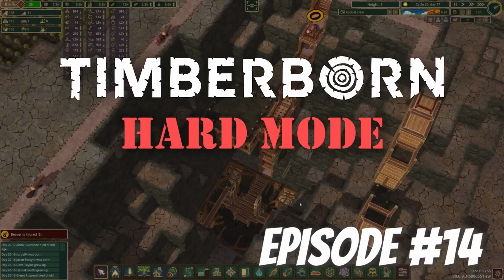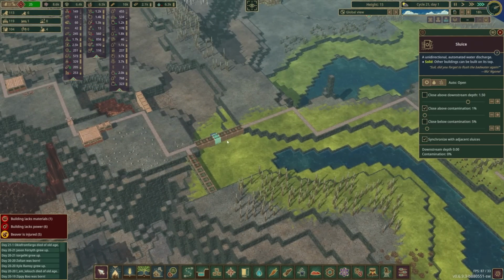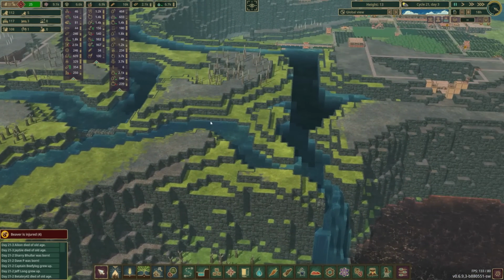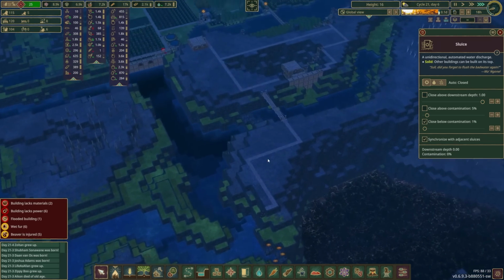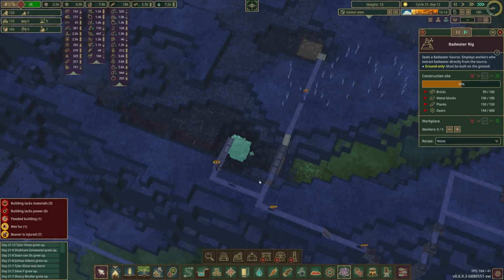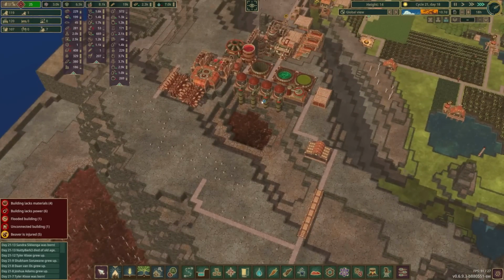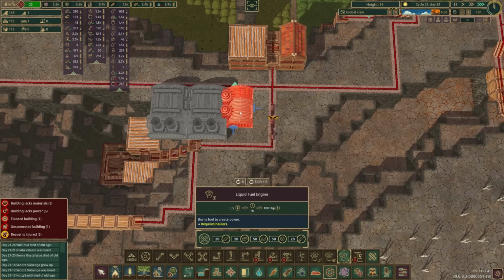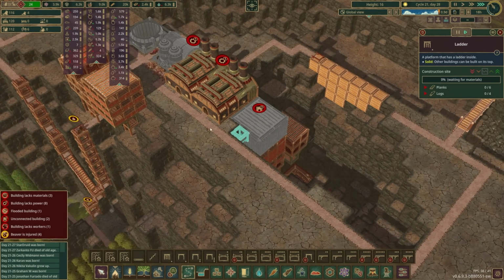Time to think about a second district! Timberborn Emberpelts Hard Mode Ep14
That mine needs to get going sooner or later, and we also need to think about what we want to do with the cliffs around it. Time to get to work!

1 YEAR CLUB YOUTUBE CHANNEL MEMBERS
 - mynoc111 - Query Everything - zandkoek - Sooperman23 - Lisa Payne - HollowMandolin040 - Jacob - Rob Allen - Zoltan
1 YEAR CLUB PATRONS
Query Everything - Tanake - Jay Morris - Parzival - Matt M - texasgamemom - Sooperman23 - TheLandofTacos - Katya - bigfatandhairy